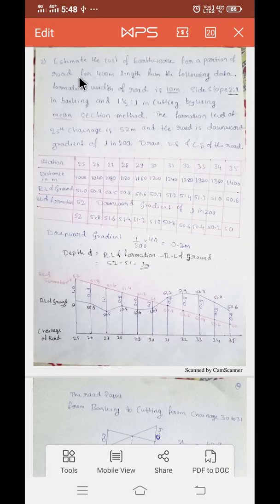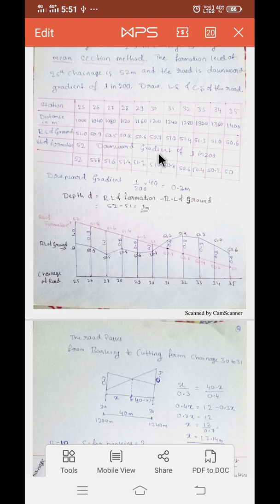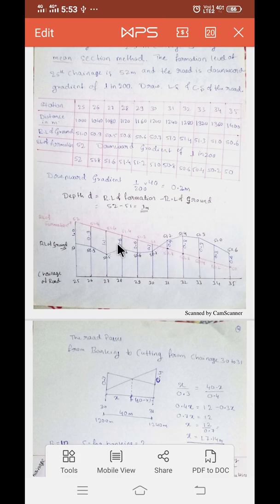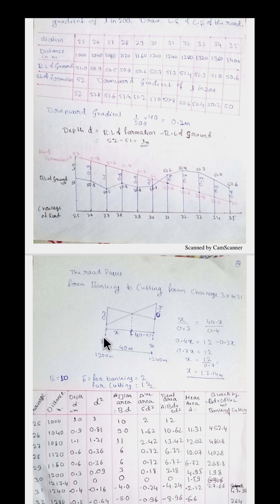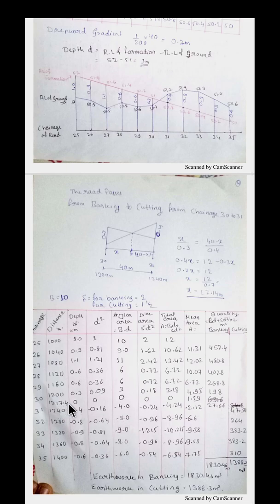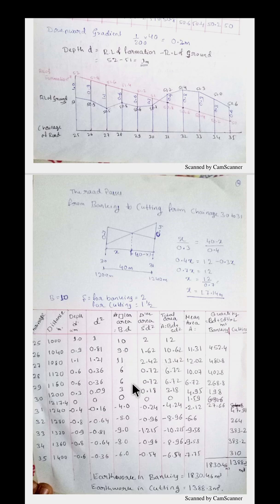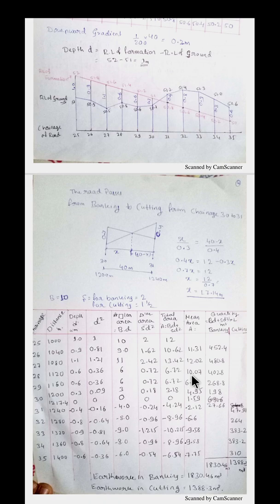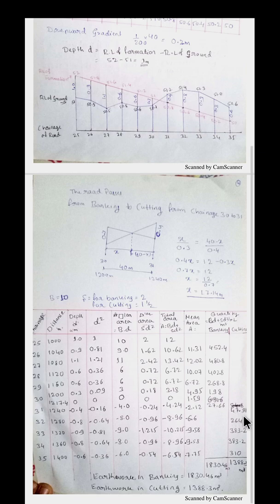Road work estimation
numerical 2 by Mean section method.